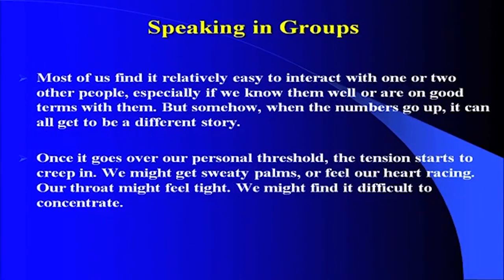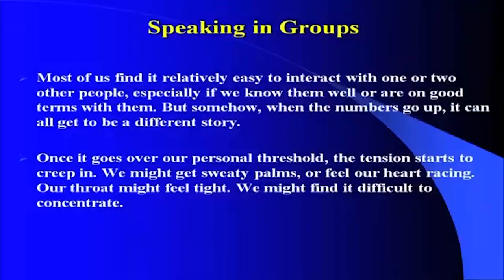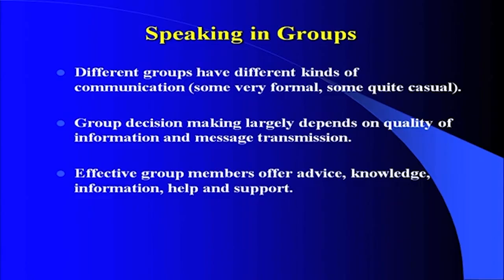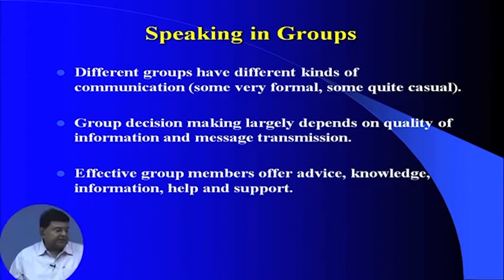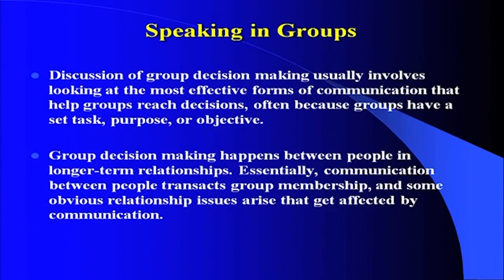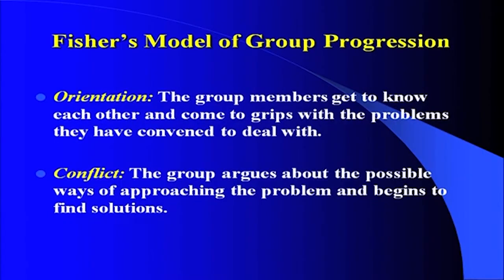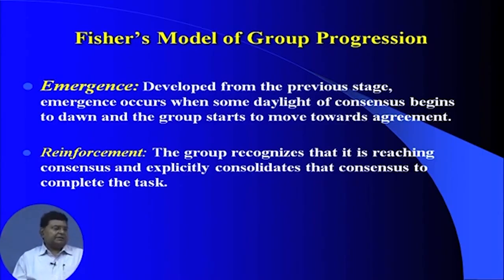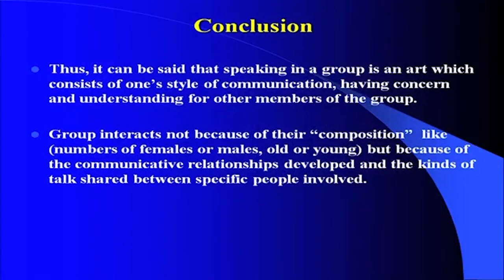Lecture 10: Speaking in Groups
Subject : HSS
Course Name : Soft Skill Development